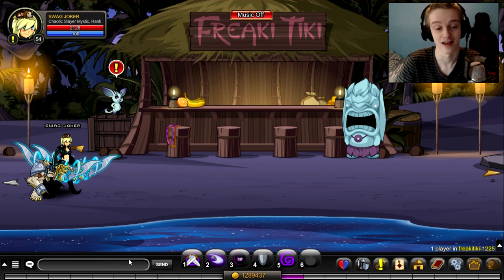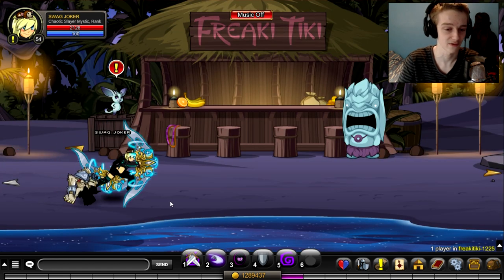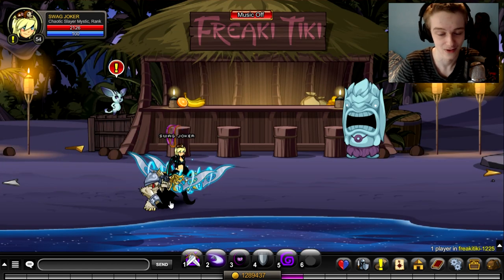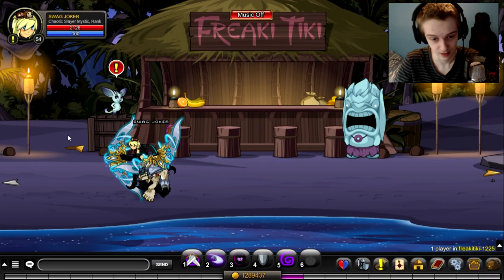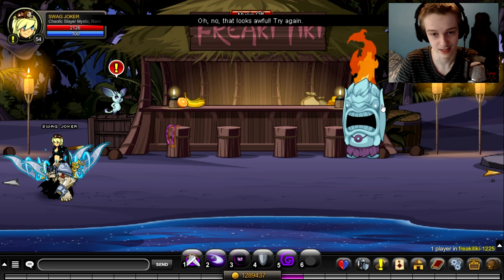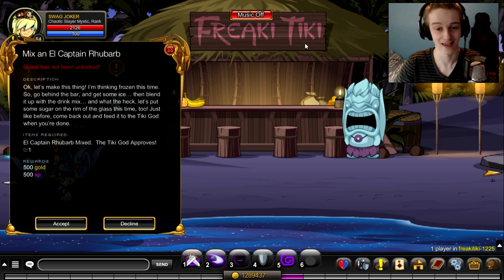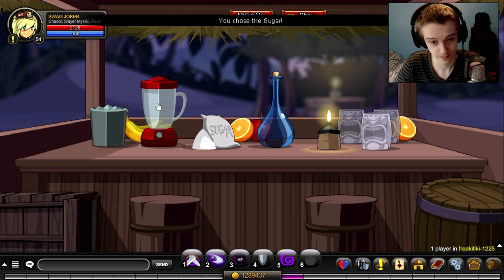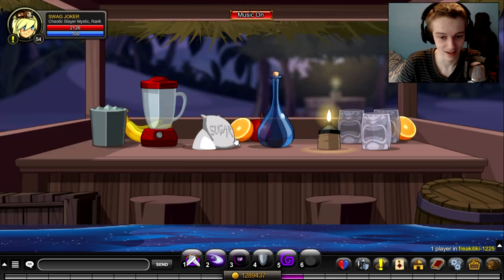Mix a Blue Moglin - Mix an El Captian Rhubarb - Mix a Blazing Beard Quest Guide AQW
Showing you how to Mix a Blue Moglin, Mix an El Captian Rhubarb,  Mix a Blazing Beard in AQW